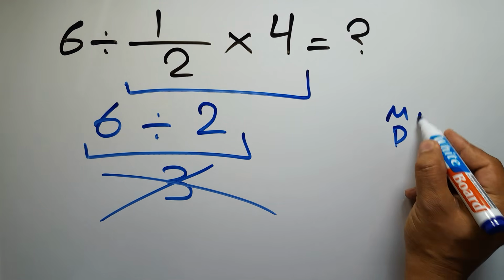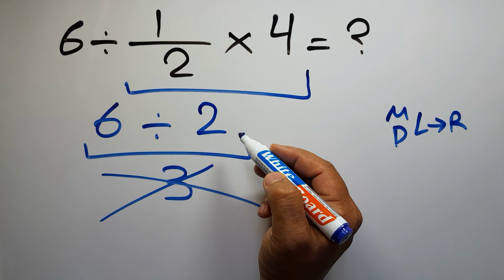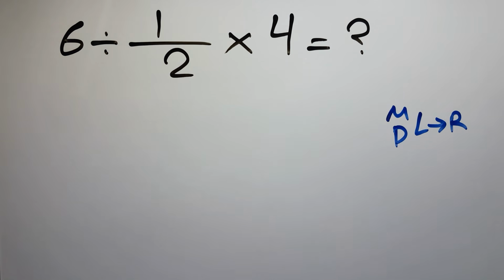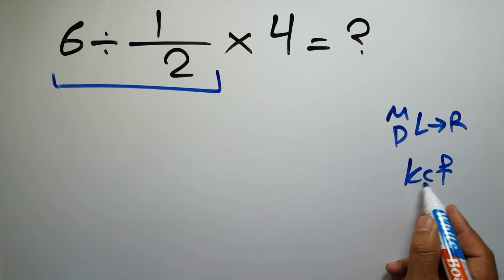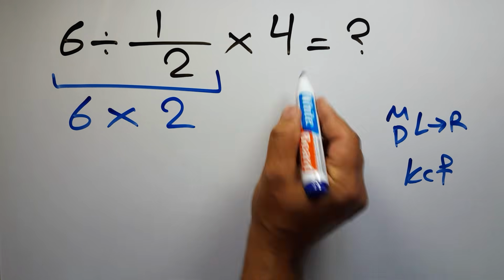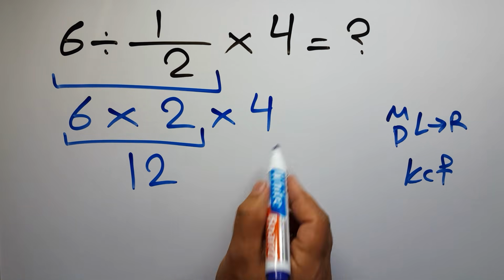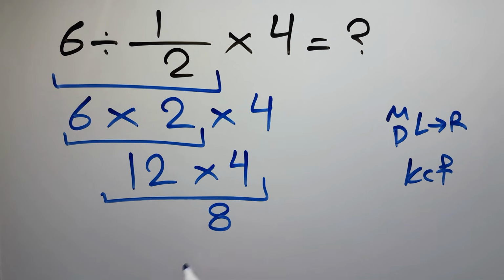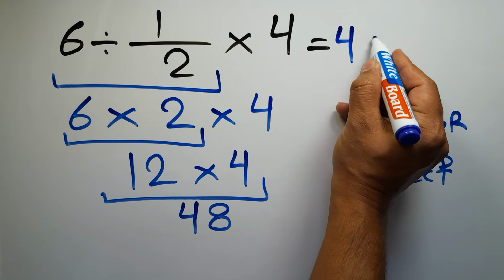Most People Get This Simple Math Question Wrong!